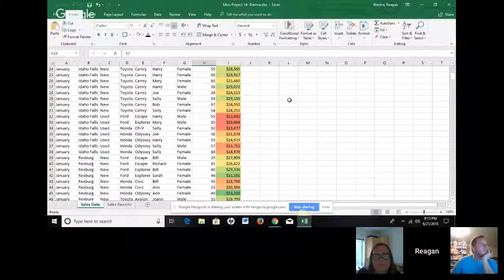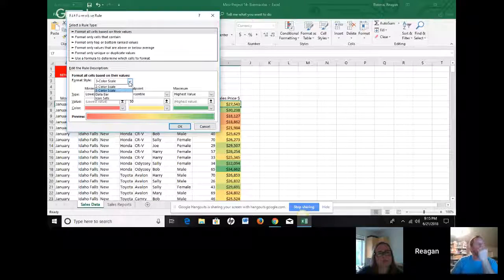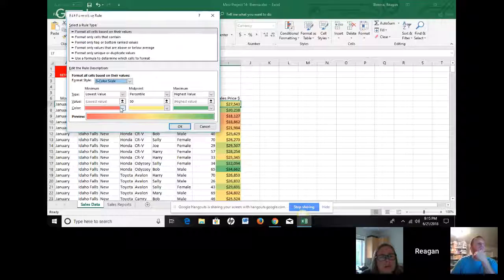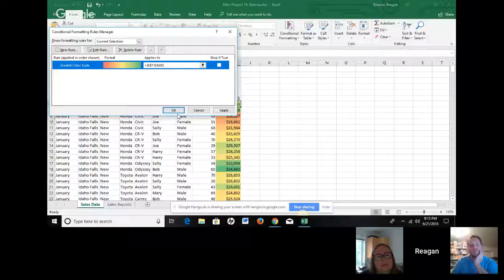Mini project 14